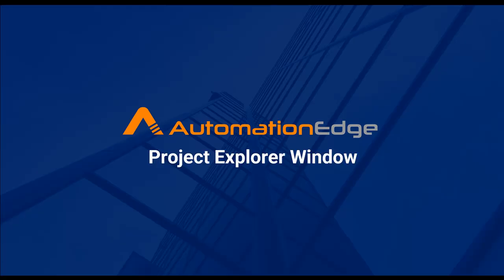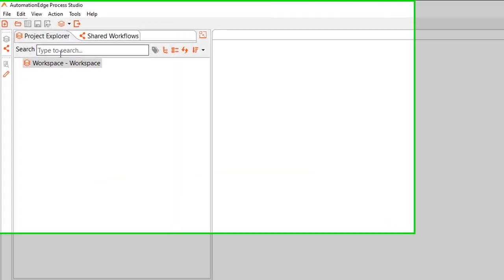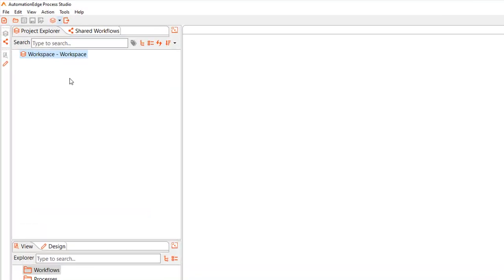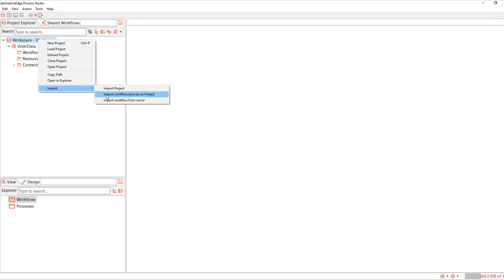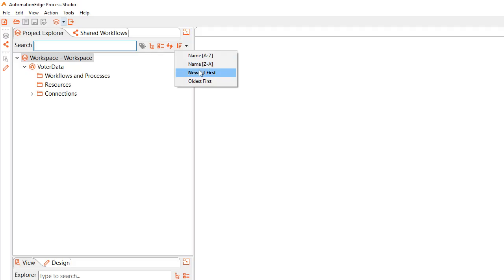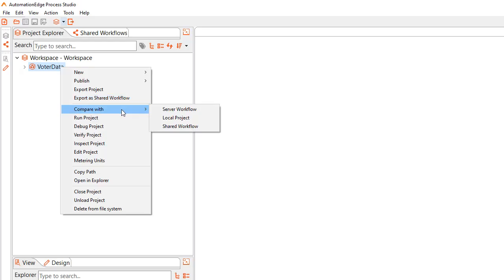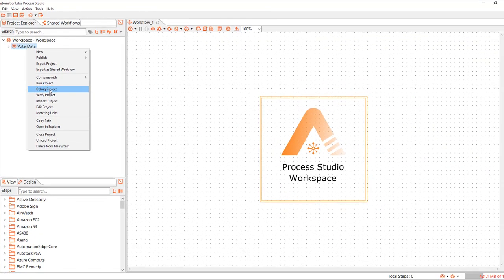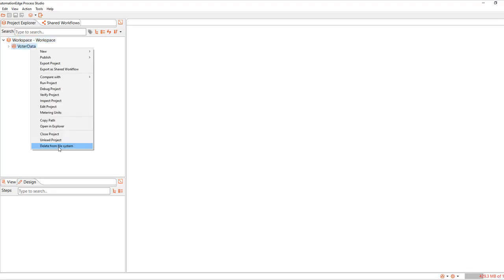Session 7 - AutomationEdge Foundation Training_Introduction to Project Explorer_AE_8.x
Welcome to Session 7 of the AutomationEdge Foundation Training!

In this video, we provide a deep dive into the Project Explorer window within Process Studio 8.1. Managing your automation projects efficiently is key to a successful RPA journey, and the Project Explorer is your central hub for doing just that.

What you’ll learn in this session:

Navigating the Project Explorer: An overview of the interface and how it displays your workspace, projects, workflows, and processes.
Workspace Management: How to create new projects, open/close projects, and use the "Load/Unload" features to keep your workspace organized.

Project Operations: A detailed look at the right-click context menu options, including:
Publishing & Exporting: Moving your workflows to the AutomationEdge Server or sharing them as zip files.

Importing: Three ways to bring existing projects or workflows into your workspace.
Comparison Tools: How to compare local projects with server or shared workflows to track changes.
Execution & Validation: Using the "Run," "Debug," "Verify," and "Inspect" options to ensure your workflows are error-free and compliant.
Efficiency Tips: Using the Project Explorer toolbar for searching, sorting, and refreshing your view.
By the end of this video, you will have a comprehensive understanding of how to manage your automation assets within Process Studio.